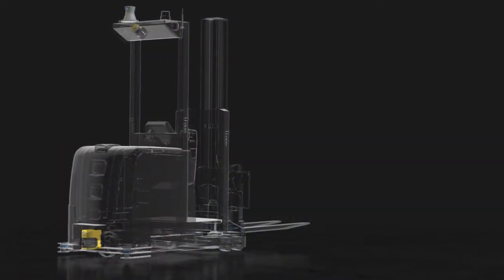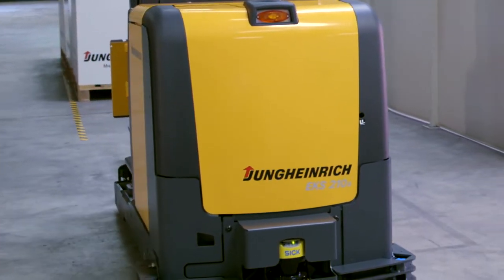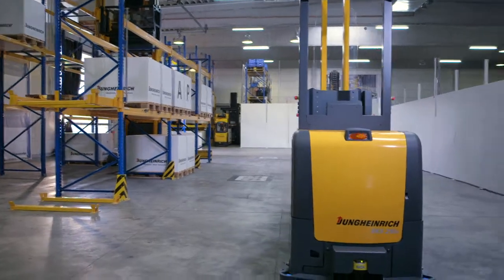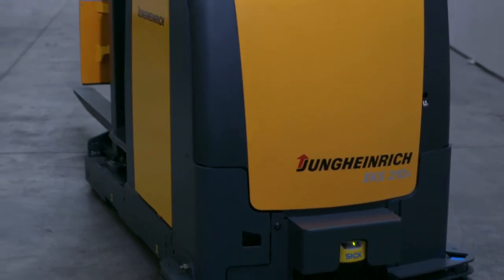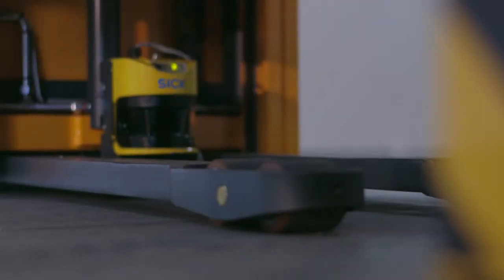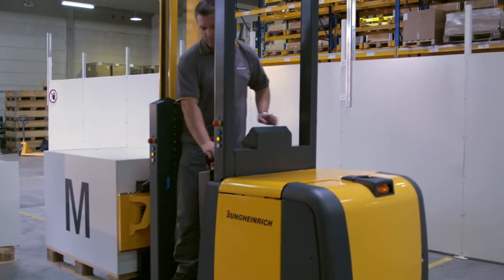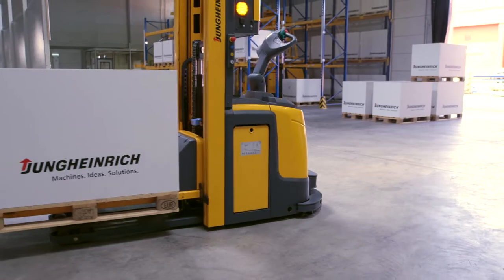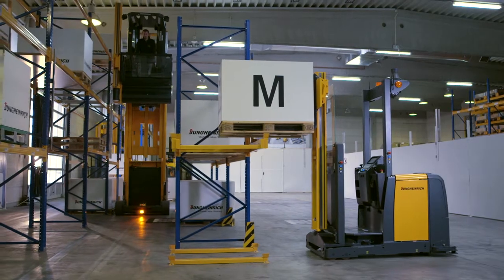Jak fungují naše vozíky | Logistika 4.0 – Automatizace | Jungheinrich ČR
Podívejte se, jak fungují naše automatické vozíky. S naší pomocí dokážete zajistit efektivní řešení pro Váš sklad. Všechny naše vozíky pracují precizně s jednotlivými náklady a patří k vysoce sofistikovaným produktům pro zlepšení skladových procesů ve Vaší společnosti.

Pro více videí odebírejte náš kanál.

Sledujte nás na Facebooku!

Náš web!